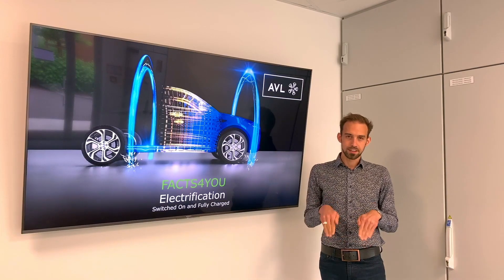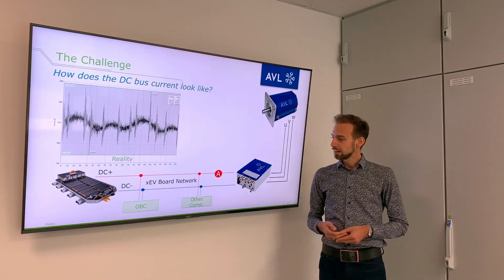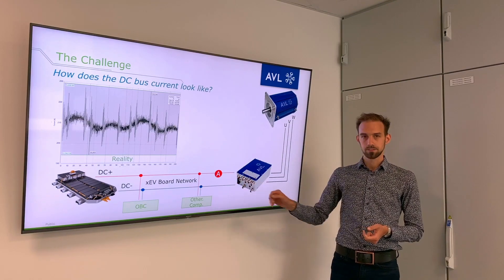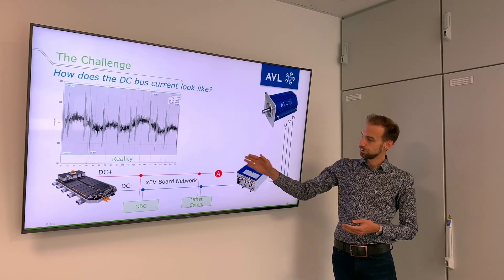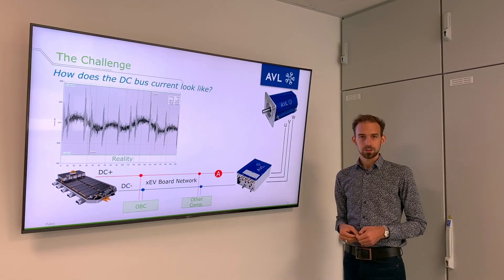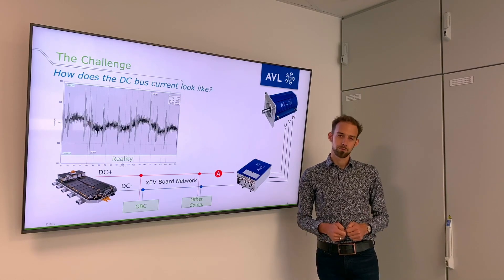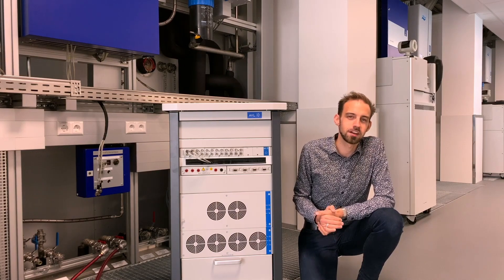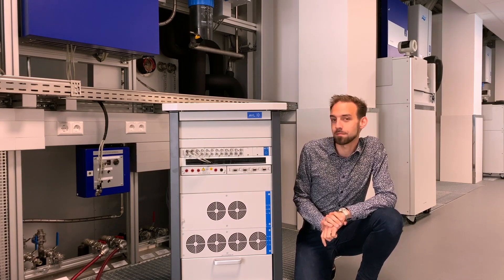AVL Facts4You | AVL Ripple Emulator™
AVL Facts4You – Ripple Emulator

During battery tests, the emulated charge or discharge current on the testbed and the real signal measured in the vehicle are different. This is mostly due to the highly dynamic background noise (known as ‘ripple’) of the inverter.
This ripple can be quite powerful and might affect not only the proper operation of different components, but could also affect the lifetime of the battery

Jan Rocnik, Group Product Manager at AVL, will show us in this episode of AVL Facts4You how the AVL Ripple Emulator can tackle this issue and helps to get a clear picture on component lifetime and second life conditions.